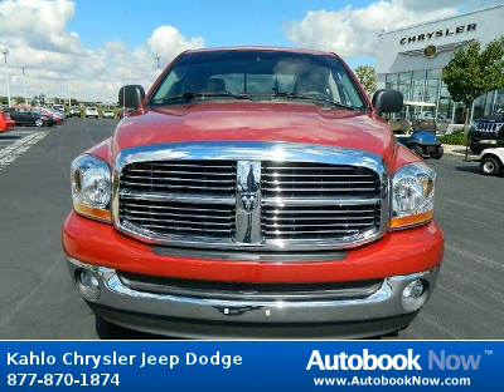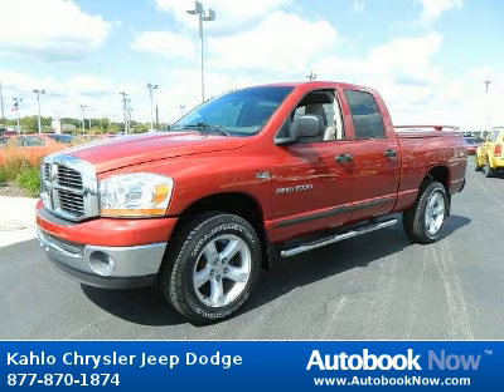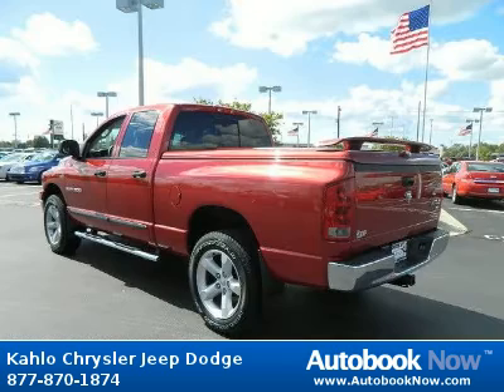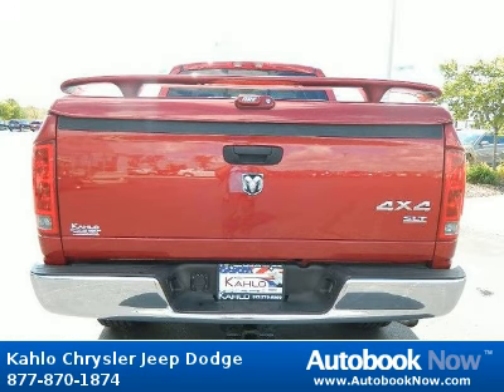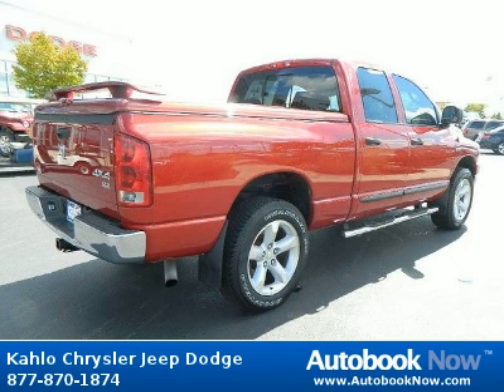2006 Dodge Ram 1500 in Noblesville IN for Sale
2006 Dodge Ram 1500
Stock #: 2D71B
Price: $17,852
Miles: 78,025
Body Type: Truck
Color: Red
Transmission: Automatic